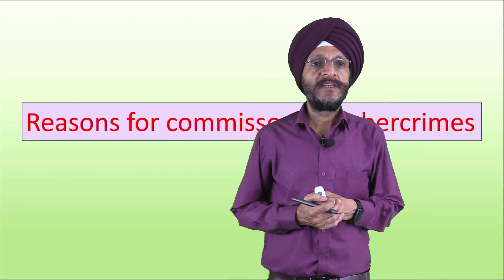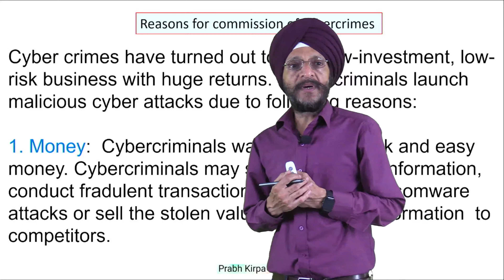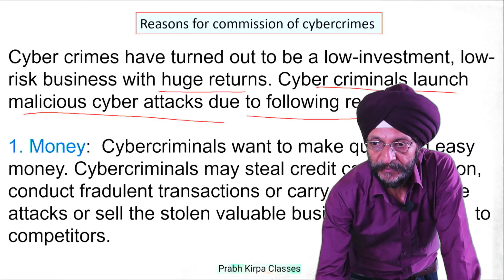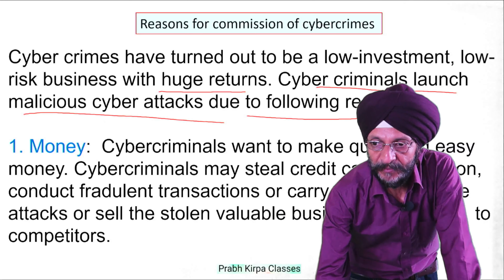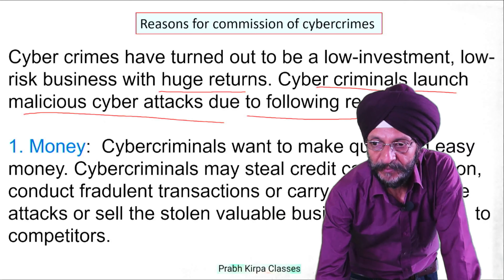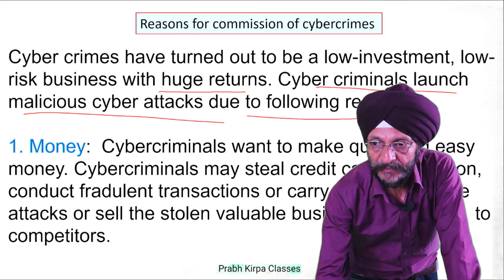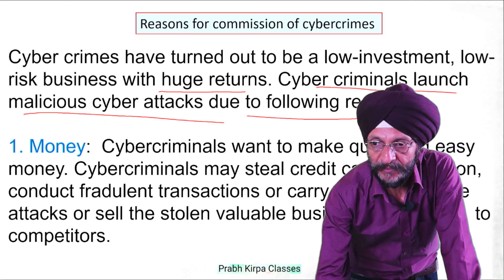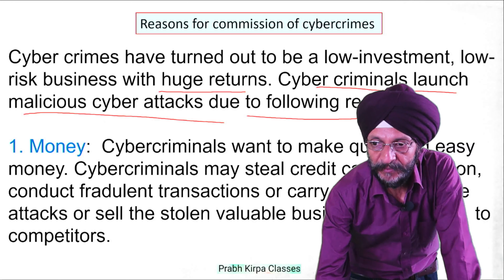Reasons for commission of Cybercrimes